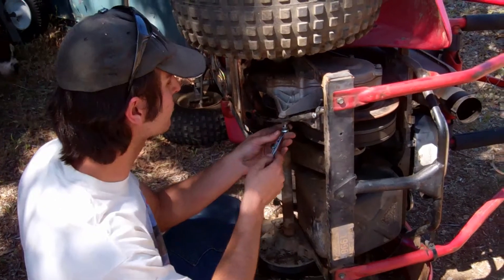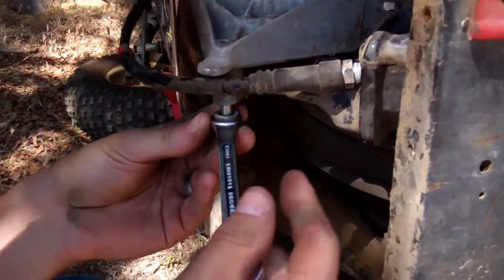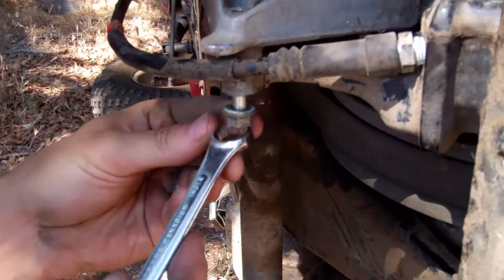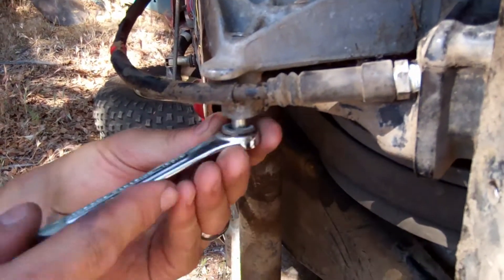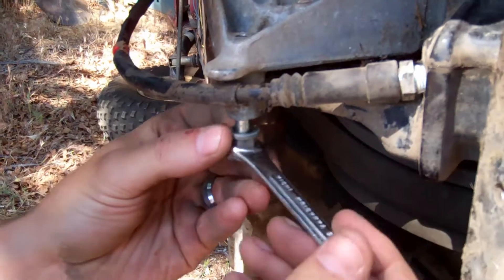Les putting on a show, Vila style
One of the Odyssey wouldn't stop so our resident mechanic took a wrench to it